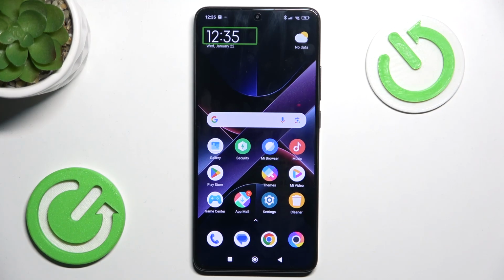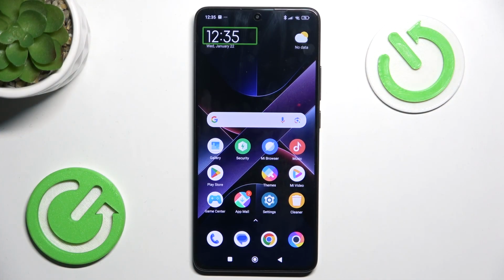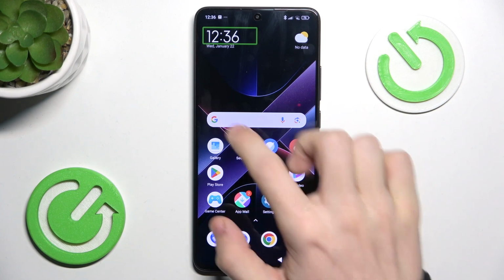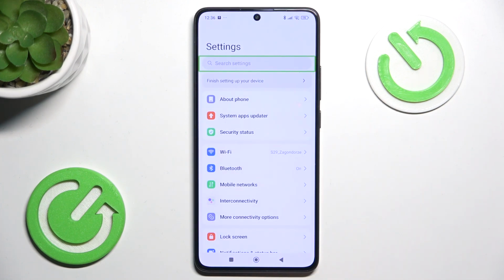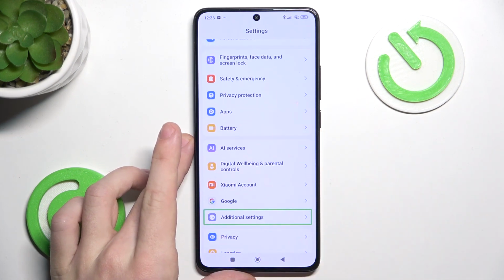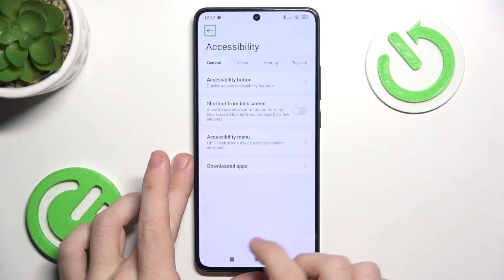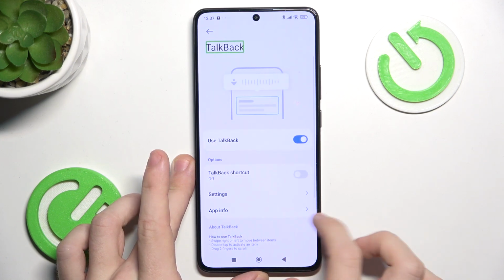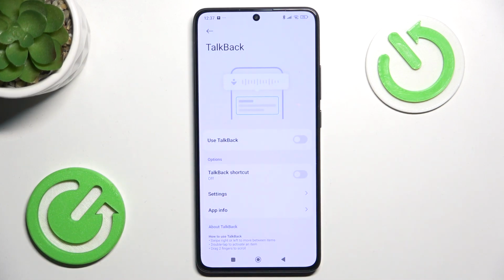How to Disable TalkBack on POCO Phone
In this video, we’ll guide you through the steps to disable TalkBack on your POCO phone. If you’ve accidentally enabled this accessibility feature or simply prefer not to use it, this quick tutorial will help you turn it off and return to your regular phone experience.

How to turn off TalkBack on POCO phone?
How to disable screen reader on POCO phone?
How to switch off TalkBack feature on POCO phone?